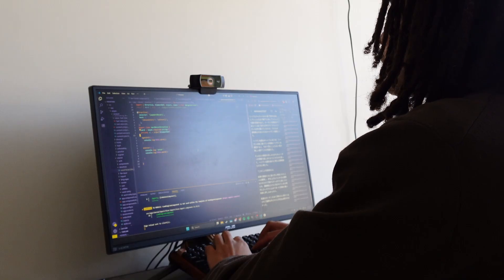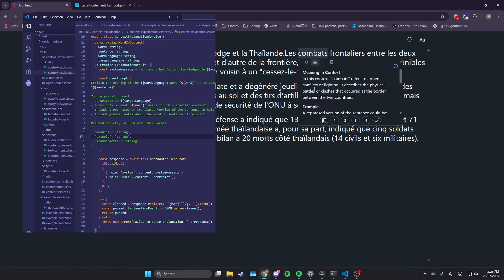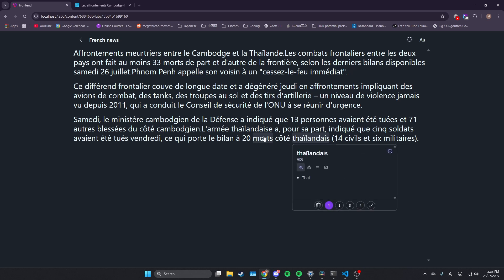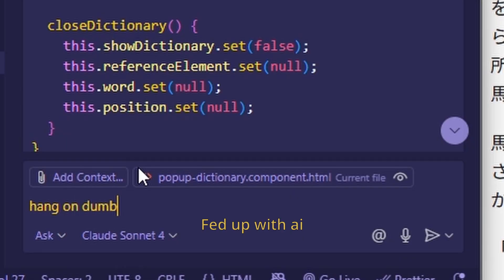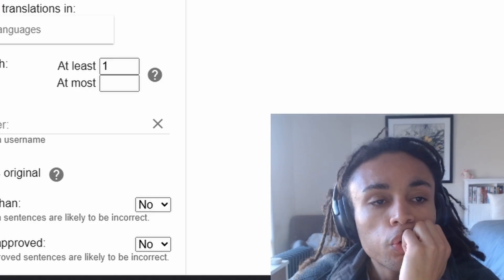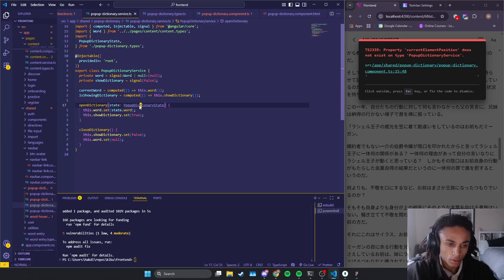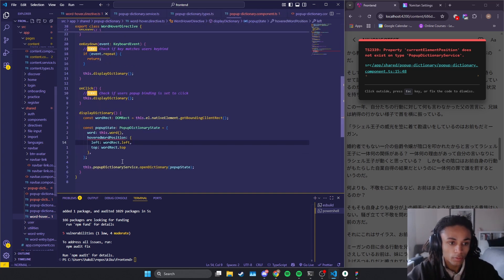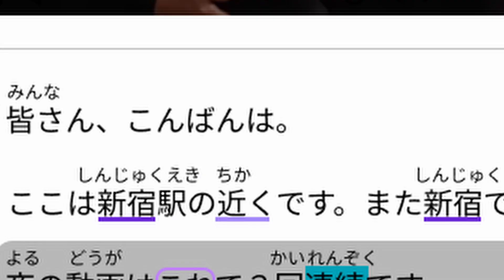Is my App Actually Useful Now? | Building a SaaS (ep.2)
Follow me as I document my journey of building my first saas startup solo. In this ep I give feature updates on my language learning app, Kiku. Diving in to the code, what I struggled with, system design and my thoughts on clean code.

Hey! My name is Hakeem Dimozantos otherwise known as hak, a 3rd year software development student. I started creating videos with the goal of building a community of like minded people where we can all help each other out. I would love if you left a comment, tell me what you're working on. I would be interested to hear your ideas!

Timestamps:
0:00 Intro
0:26 Core features
2:22 The struggle
4:32 Does clean code matter?
6:14 Time constraints
7:25 Future plans